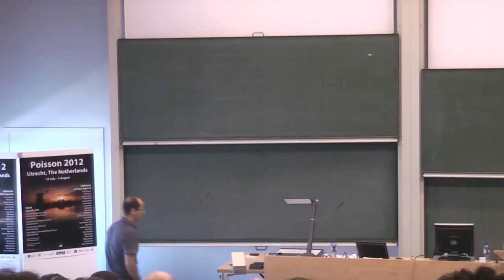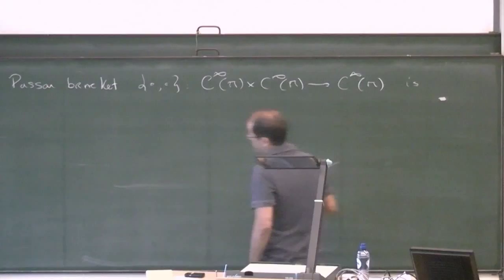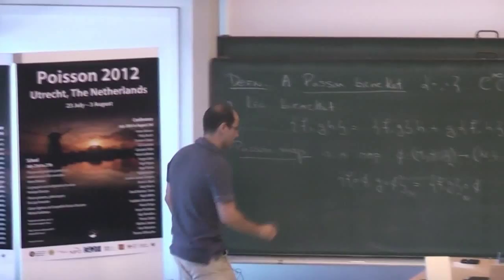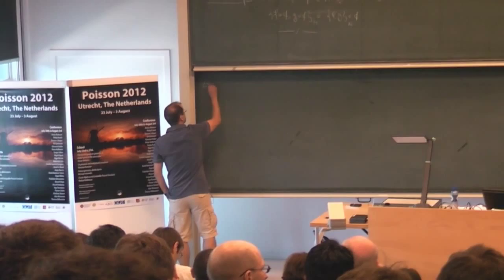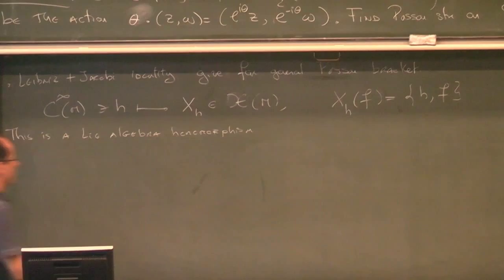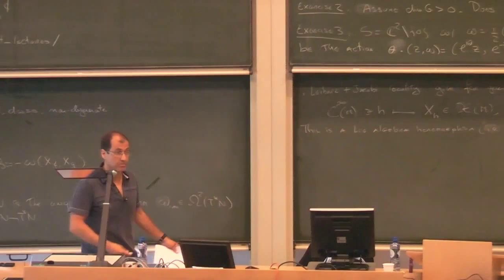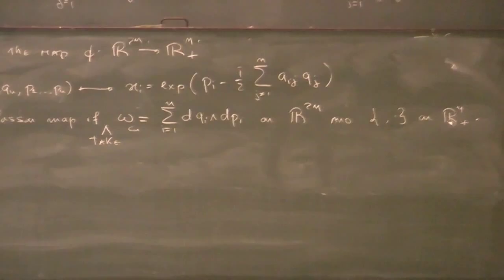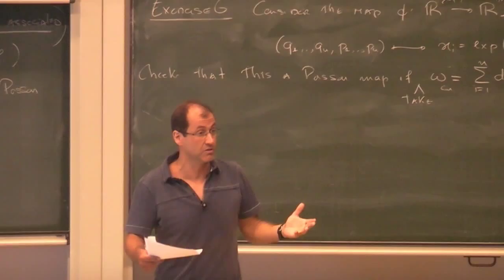Poisson Geometry 1/4 - R.L. Fernandes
Summerschool Poisson 2012 Utrecht